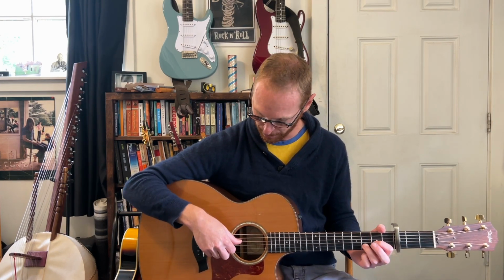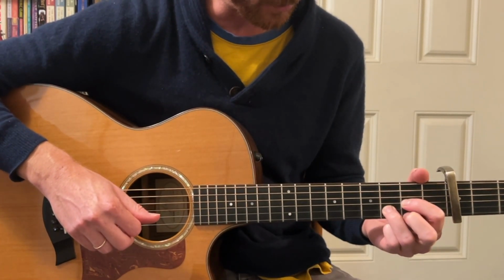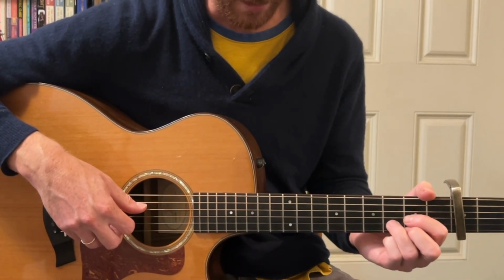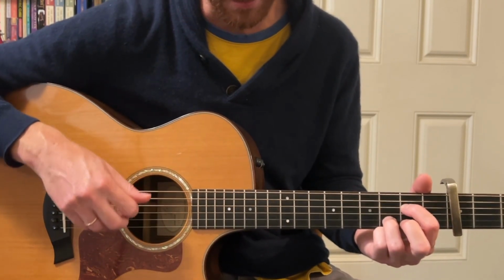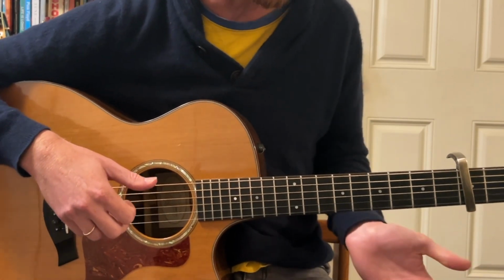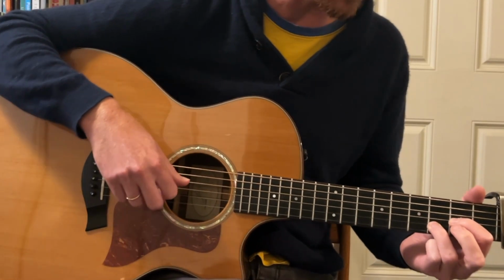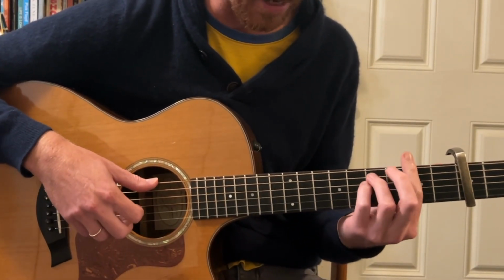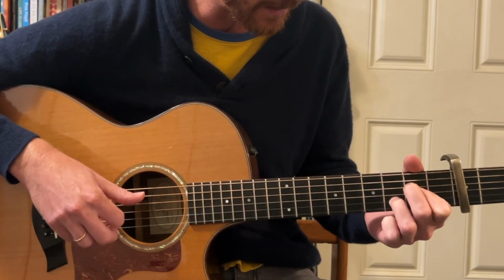James Taylor - Carolina In My Mind | Fingerstyle Guitar Lesson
In today's fingerstyle guitar lesson we learn how to play "Carolina In My Mind" by James Taylor.  This beautiful song serves as an excellent lesson for those looking to learn a potentially brand new style of fingerstyle playing including switching between fingerpicking and strumming including learning the way that Taylor strums chords with his index finger as he sings.  We go through each section carefully so that you can play this timeclass classic from beginning to end.

Video Chapters:
00:00 Demo
01:06 Lesson Introduction
01:42 JT with the Beatles
02:08 First Recording
02:25 Famous Version
03:20 Strumming and Fingerpicking
05:21 Preperation
05:50 Chorus
09:50 Playthrough of 1st Half of Chorus
10:18 Walkdown (2nd Half of Chorus)
13:20 Verse
17:04 Playthrough of Verse
18:02 Intro
19:08 Playthrough of Intro
19:22 Bridge
21:15 Getting Into the Chorus
21:54 Ending